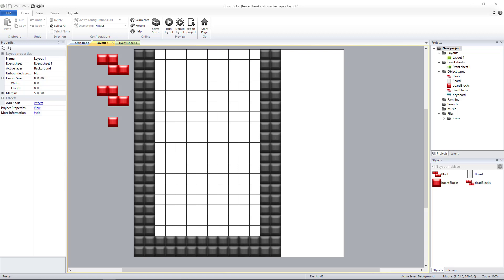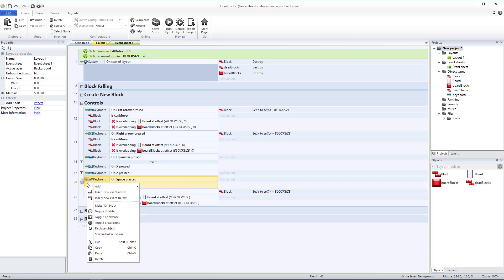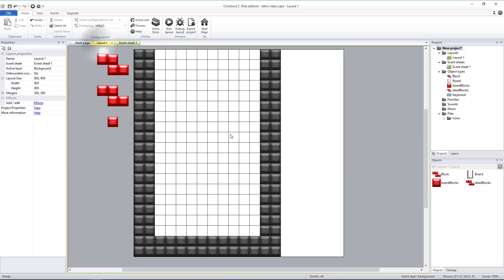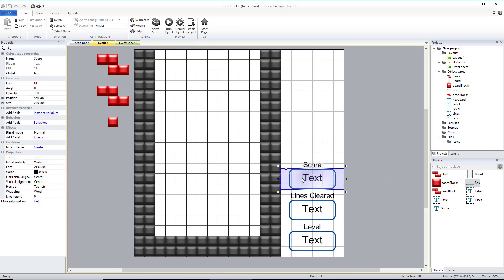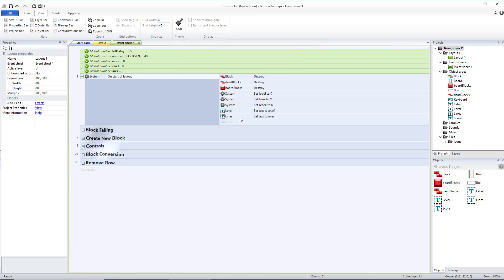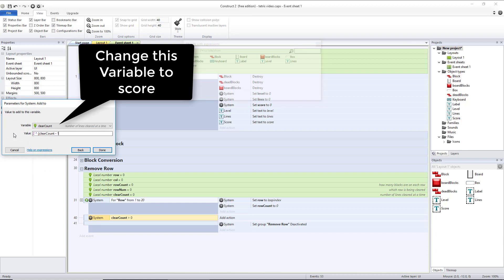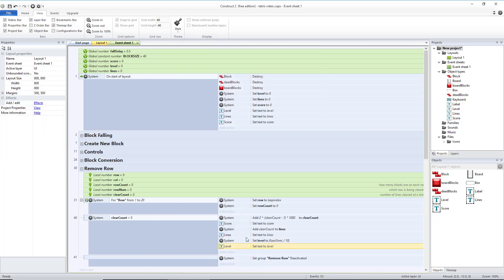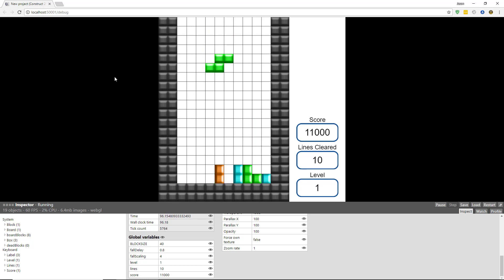Tetris - Construct 2 - Part 6 - User Interface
In this lesson we improve upon our controls code, then we implement a system for score, lines, and levels, including a changing fall speed.